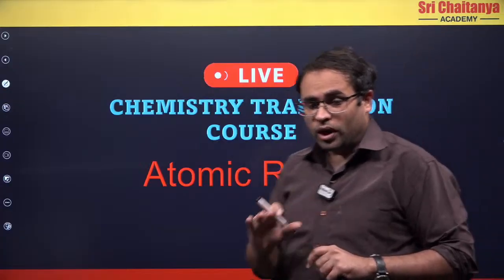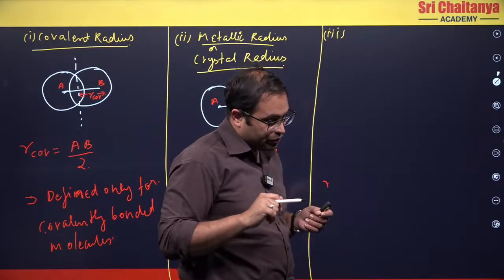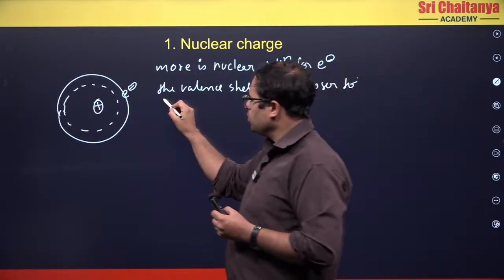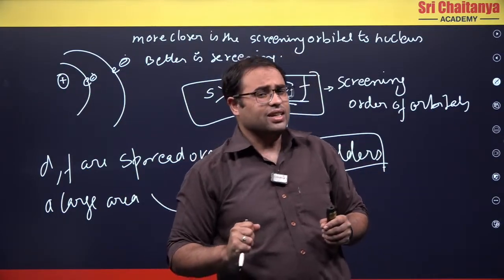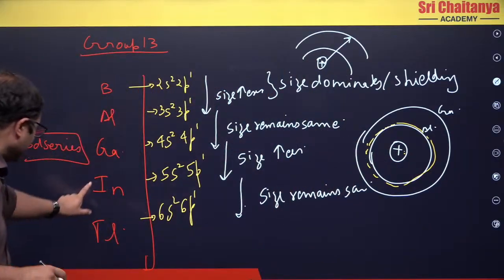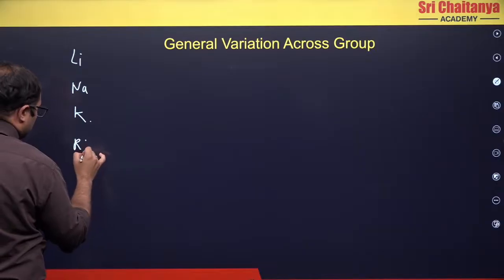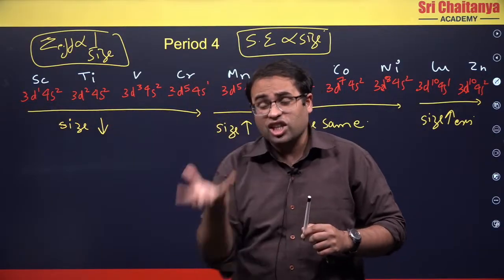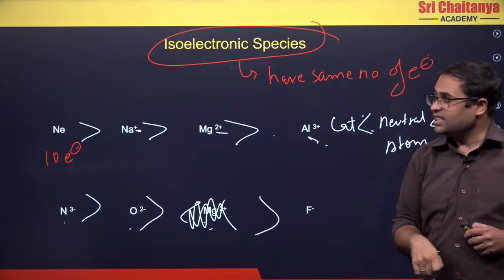Atomic Radius | Definition, Types & Variation in Groups/Periods | Transition Course For JEE | LIVE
Welcome to Sri Chaitanya Academy's Transition Course for Class 11 Chemistry! In this session, we’ll explore the concept of Atomic Radius—a fundamental periodic property that plays a crucial role in understanding atomic structure and chemical bonding.

Atomic radius is the distance from the nucleus of an atom to the outermost shell of electrons. It gives an idea of the "size" of an atom.

Types:
➜Covalent Radius: Half the distance between the nuclei of two identical atoms joined by a covalent bond.
➜Metallic Radius: Half the distance between the nuclei of two adjacent atoms in a metallic lattice.
➜Van der Waals Radius: Half the distance between two non-bonded atoms in neighboring molecules.

Trends in the Periodic Table:
📌 Across a Period (Left to Right): Atomic radius decreases due to increasing nuclear charge.
📌 Down a Group: Atomic radius increases due to the addition of electron shells.